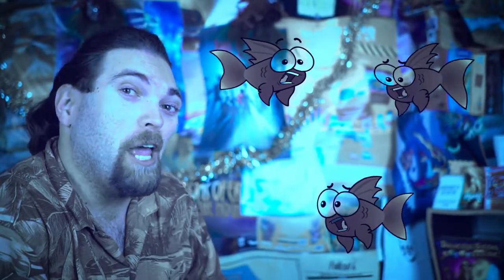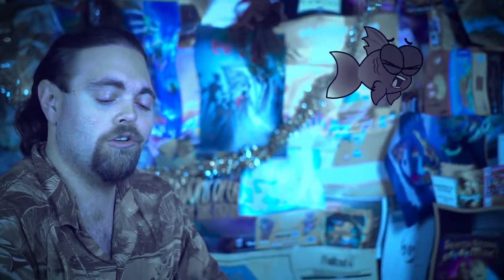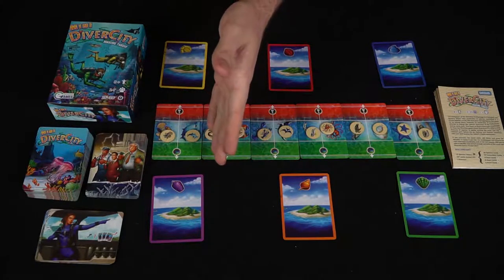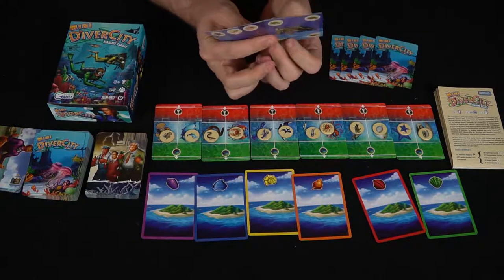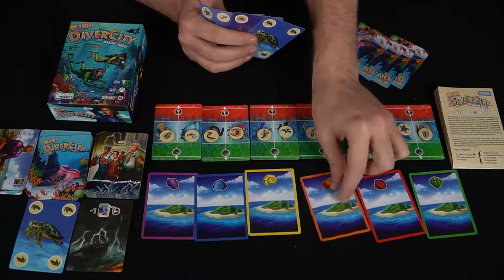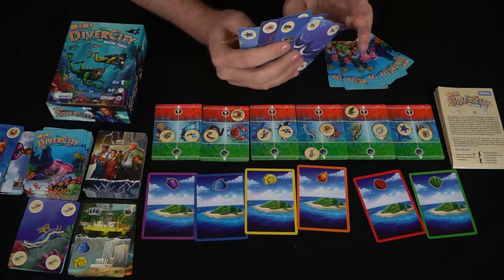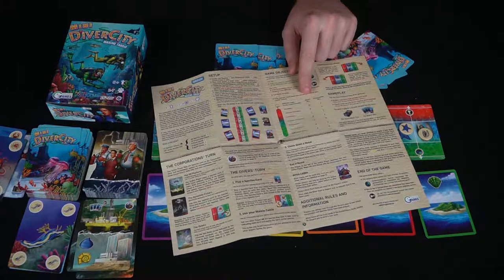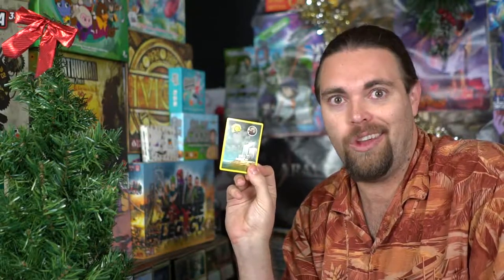Mini DiverCity - Board Game Review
Mini Divercity Review by Unfiltered Gamer